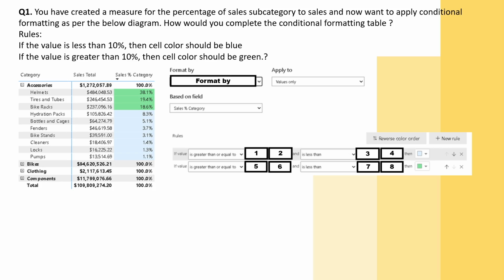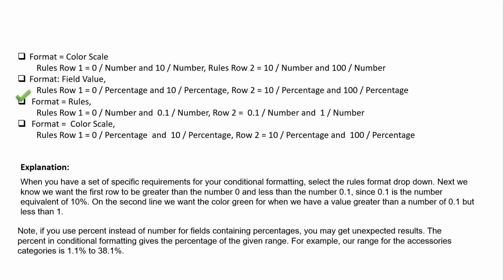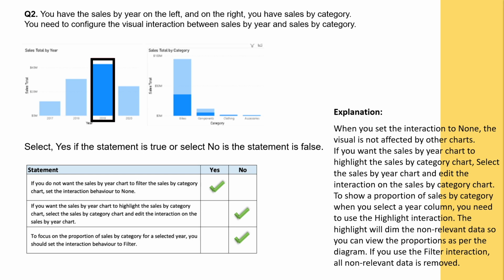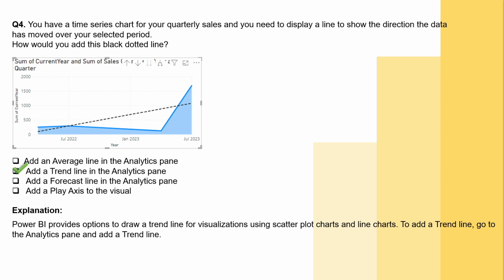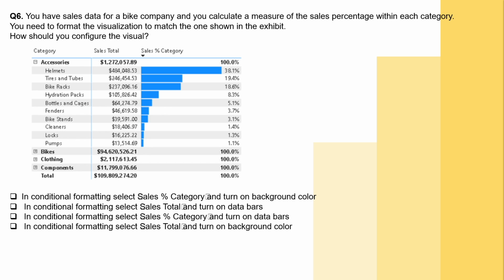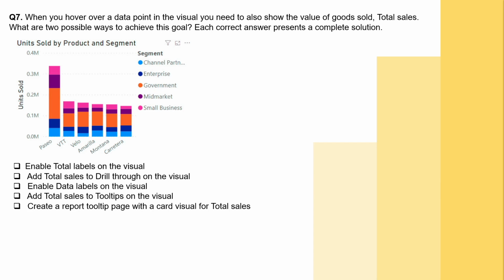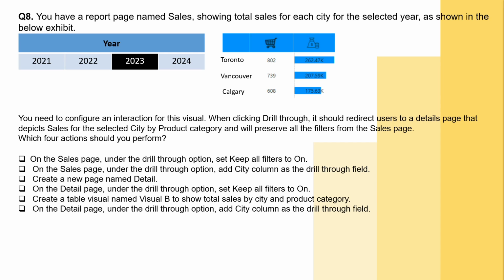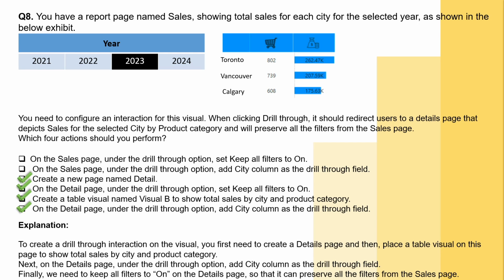Power BI Visualization Based Questions | PL 300 Certification Exam 2024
Microsoft Learn links for your reference -